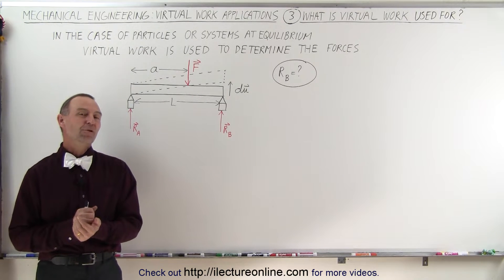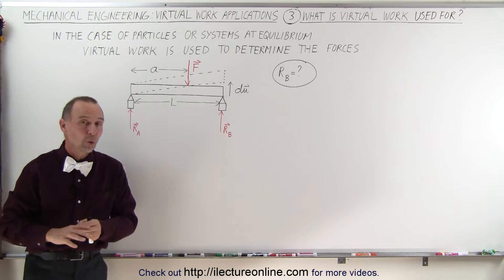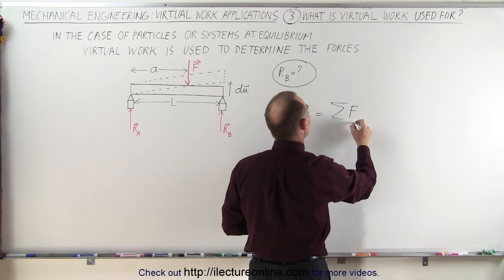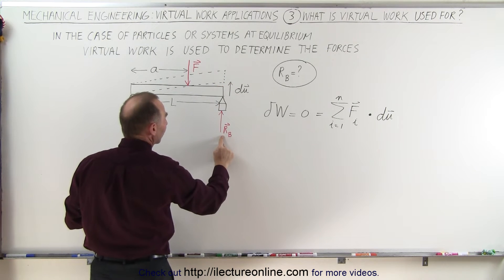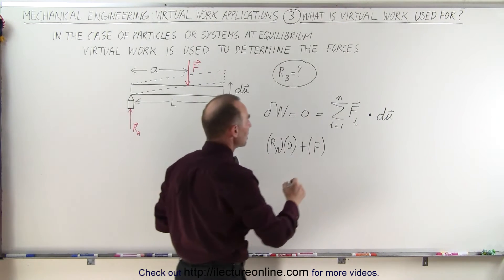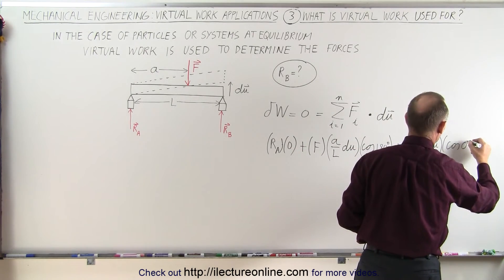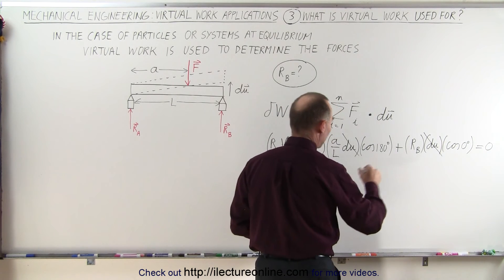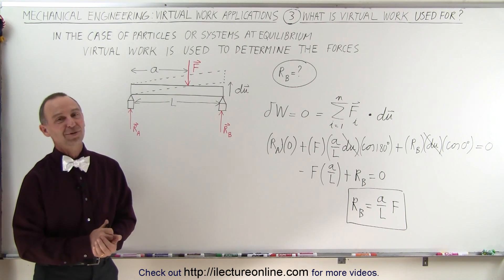Mechanical Engineering: Ch 13: Virtual Work Applications (3 of 39) What is Virtual Work Used For?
In this video I will explain and show an example where virtual work is use to determine the forces on a bar of length L.